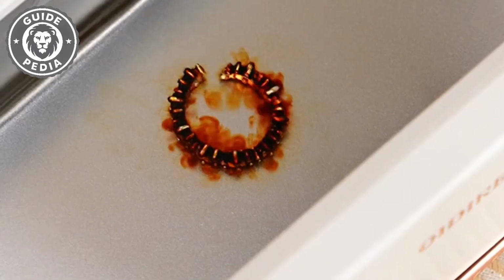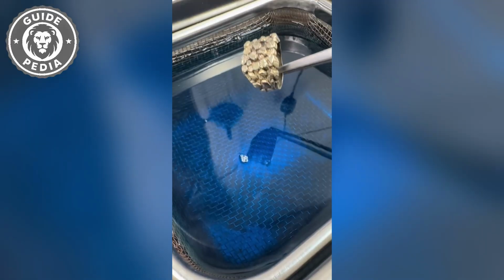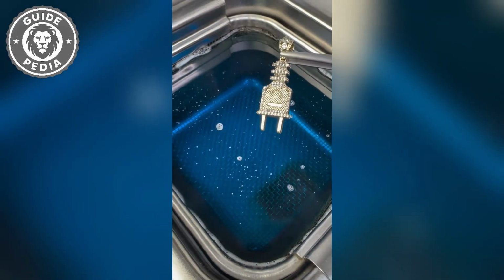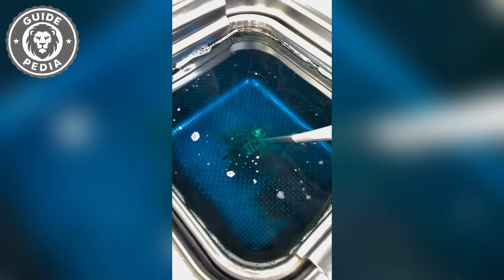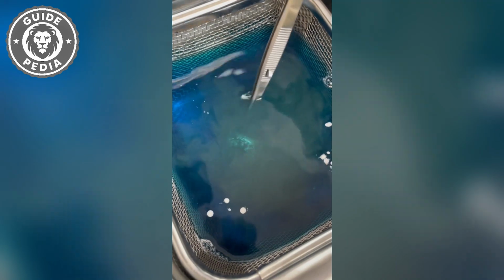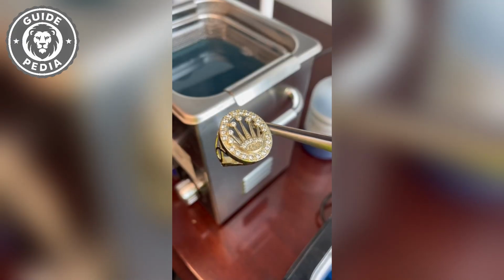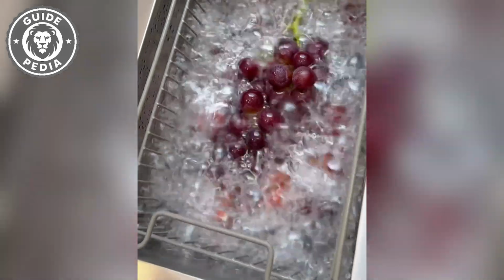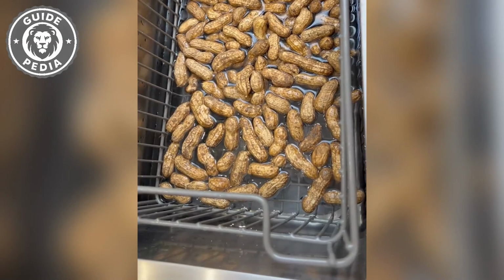💍 Your Clean Jewelry Is DISGUSTING - This Machine Proves It (Warning Gross)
You know those satisfying cleaning videos where jewelry goes from grimy to gleaming? You probably think it's just soap and water doing the work. You're completely wrong—and what's actually happening is way cooler.